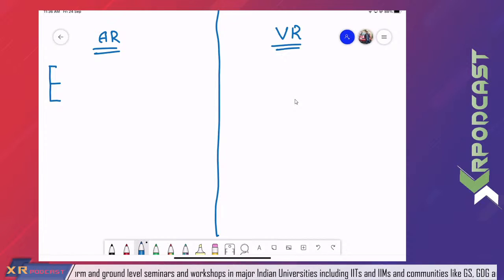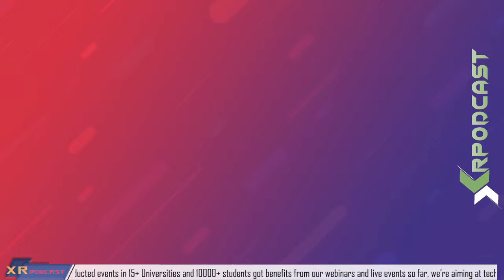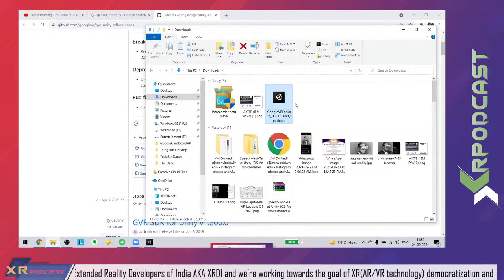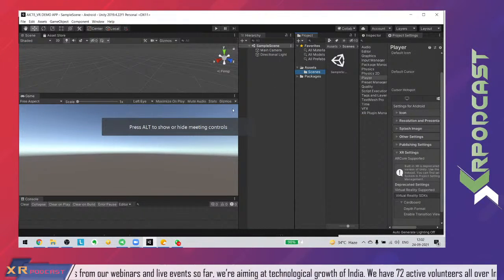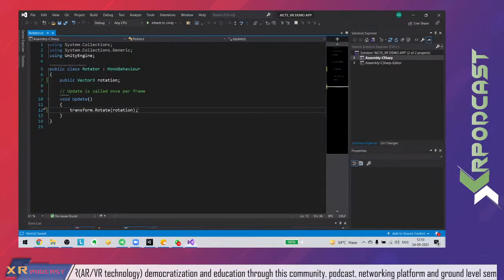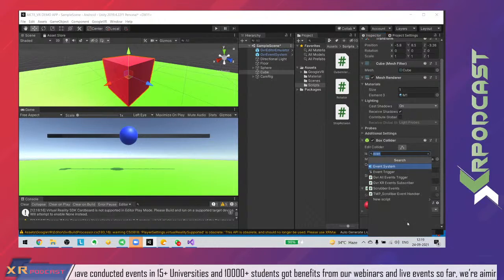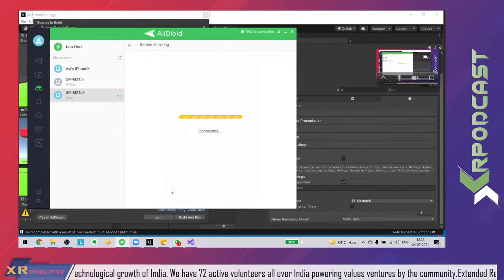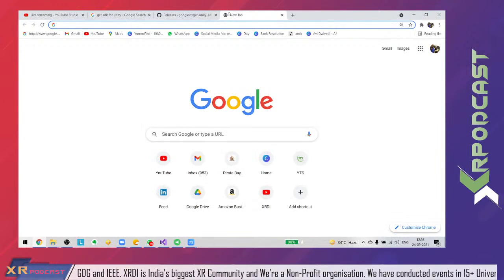AICTE sponsored workshop at IEM (DAY3: Making VR and AR Application)